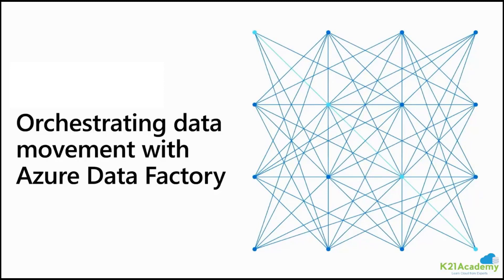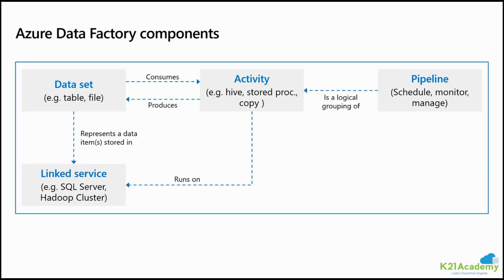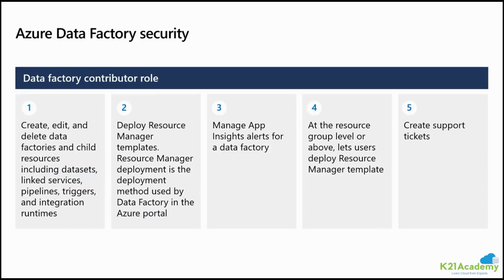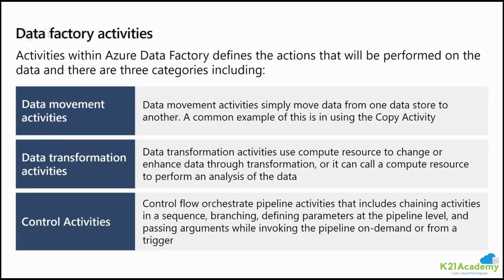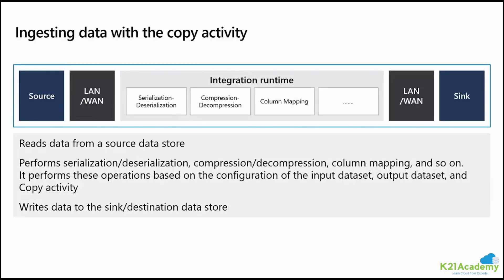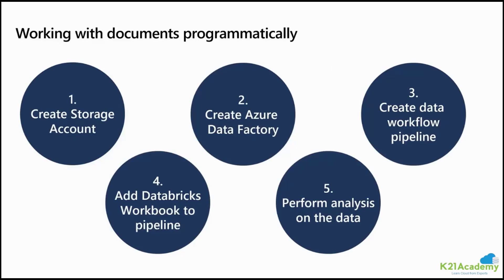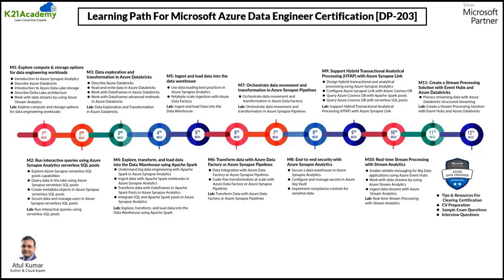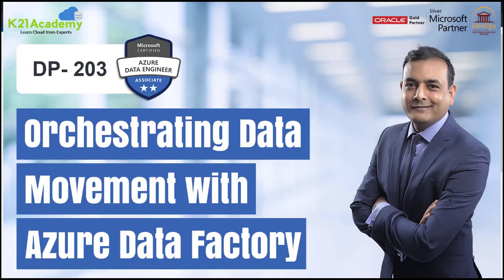Orchestrating Data Movement | DP-203 | K21Academy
Orchestrating Data Movement with Azure Data Factory

🚀 Control flow is an orchestration of pipeline activities that includes chaining activities in a sequence, branching, defining parameters at the pipeline level, and passing arguments while invoking the pipeline on-demand or from a trigger.

💫 Azure Data Factory, we have grouped the activities in three categories:

👉🏻 Data movement activities: The Copy Activity in Data Factory copies data from a source data store to a sink data store.
👉🏻 Data transformation activities: Azure Data Factory supports transformation activities such as Data Flow, Azure Function, Spark, and others that can be added to pipelines either individually or chained with another activity.
👉🏻 Control activities: Examples of control flow activities are 'get metadata', 'For Each', and 'Execute Pipeline'.

📌 The four dependency conditions are:

👉🏻 Succeeded
👉🏻 Failed
👉🏻 Skipped
👉🏻 Completed

🧐 Want to know more about Orchestrating Data Movement with Azure Data Factory!

to start your Data Engineering Journey.

If you're interested in learning more than we are happy to provide you a 𝗙𝗥𝗘𝗘 𝗖𝗹𝗮𝘀𝘀 𝗼𝗻 𝗠𝗶𝗰𝗿𝗼𝘀𝗼𝗳𝘁 𝗔𝘇𝘂𝗿𝗲 𝗗𝗮𝘁𝗮 𝗘𝗻𝗴𝗶𝗻𝗲𝗲𝗿 Certification,

00:00- Introduction
00:53- Agenda
01:05- What is Azure Data Factory?
01:26- The Data Factory Process
01:40- Azure Data Factory Components
03:24- Azure Data Factory Security
04:24- Review Questions
04:58- Azure Data Factory Components
05:46- Data Factory Activities
06:28- Pipelines
06:43- Create Azure Data factory
07:03- Ingesting Data With The Copy Activity
07:19- Transforming Data With The Mapping Data Flow
08:07- Review Questions
08:43- Working With Data Programmatically
09:43- Learning Path to the CERTIFICATION!
11:09- How to register for OUR FREE CLASS!